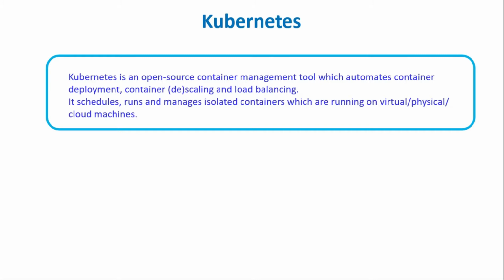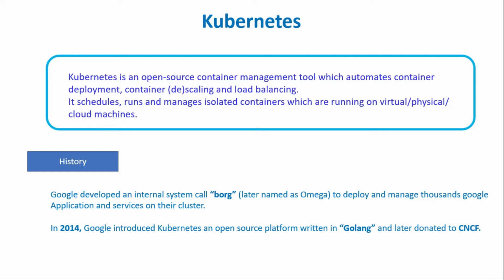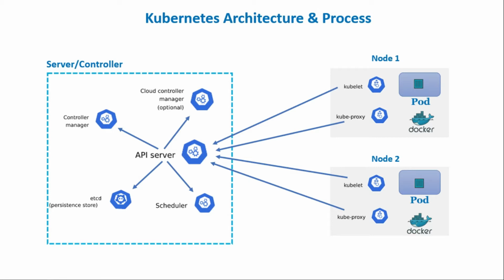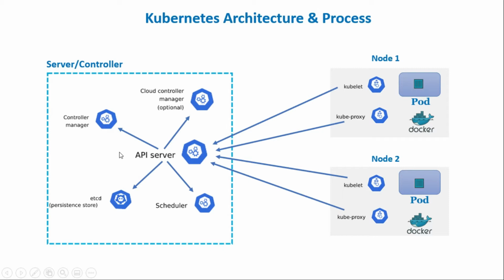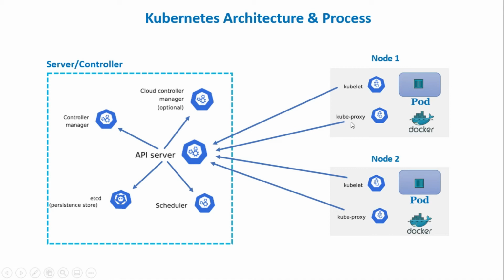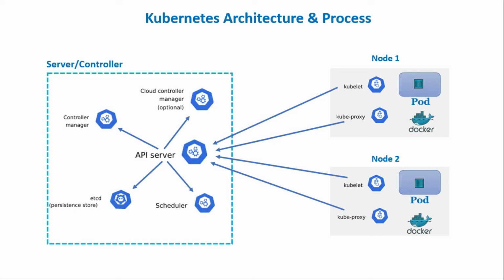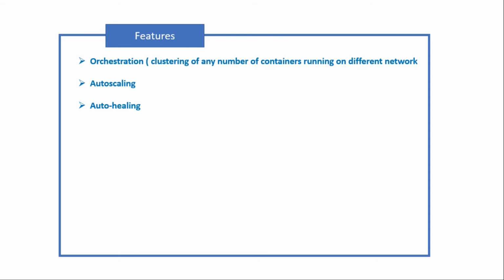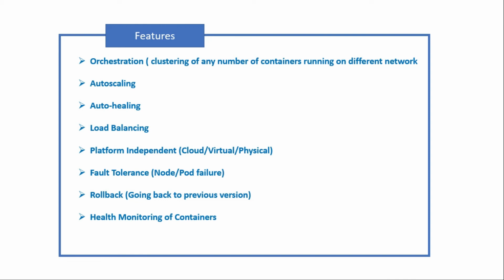Kubernetes | Kubernetes Architecture & Process | Microservices | Tutorial #1